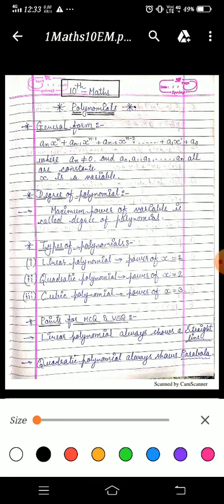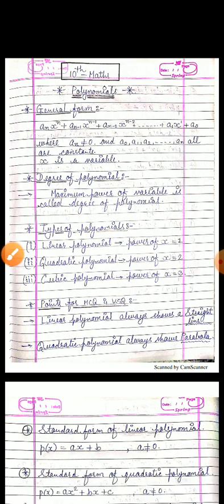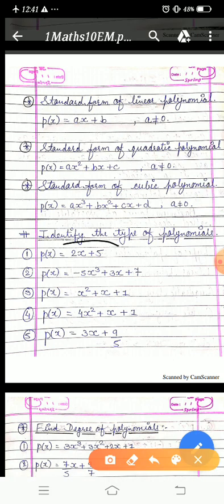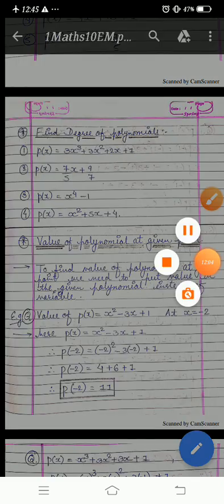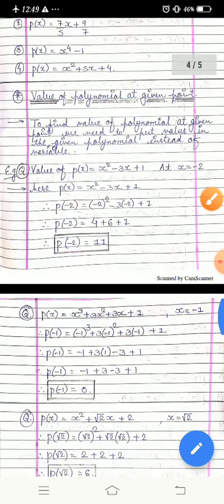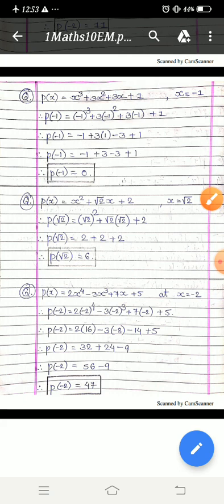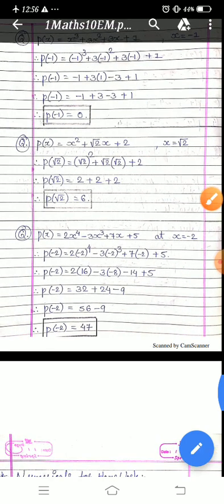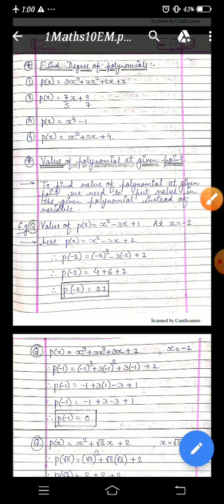10th Maths EM polynomials(1)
10th Maths EM polynomials(1)